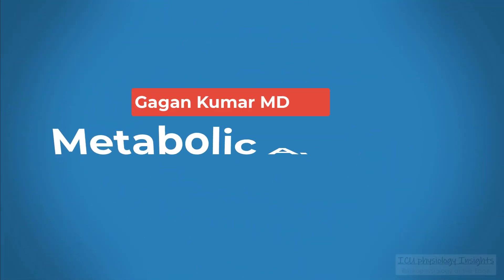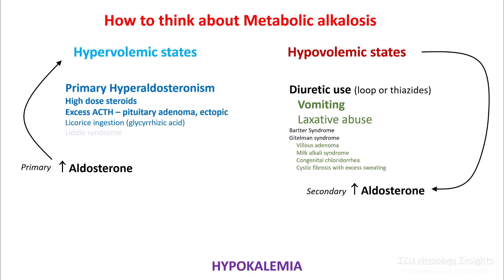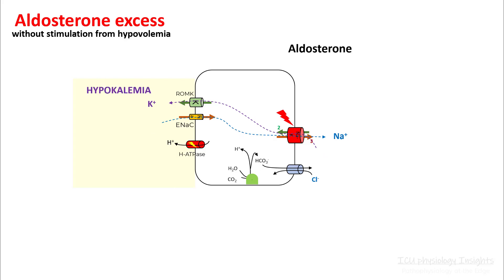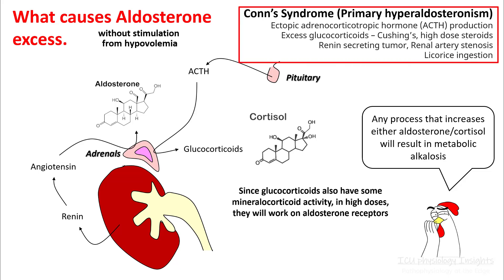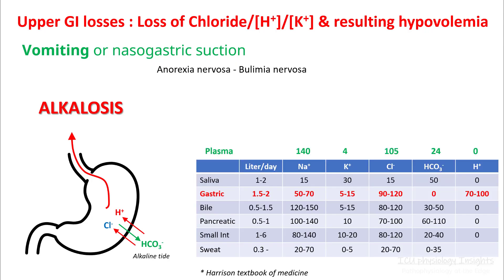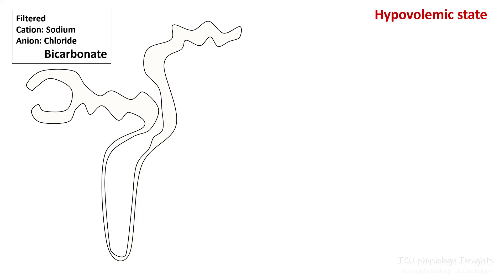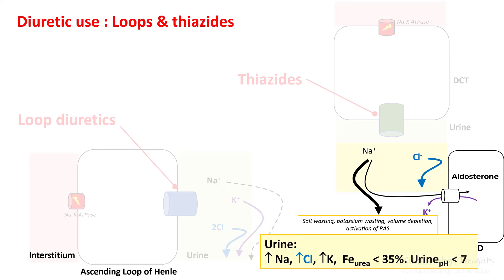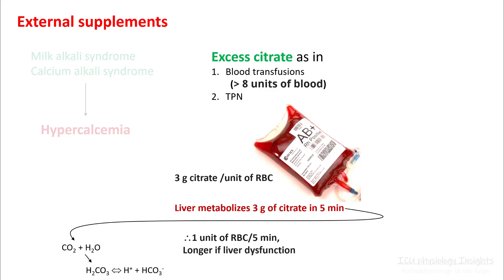Metabolic alkalosis - How to work up differential diagnosis ?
In this lecture we will understand how to figure out what is causing metabolic acidosis. Since urine studies are the key to finding underlying problem, we will discuss how these differ among different causes of metabolic alkalosis.

References
1. Metabolic Alkalosis Pathogenesis,Diagnosis, and Treatment: Core Curriculum 2022. Catherine Do, Pamela C. Vasquez, and Manoocher Soleiman. Am J Kidney Dis. 80(4):536-551
2. A Severe Case of Hypokalemic Metabolic Alkalosis: A Quiz. Fernandes A, Falcão L, Raimundo M. Am J Kidney Dis. 2023 Apr;81(4):A13-A16.
3. Physiology, Metabolic Alkalosis.Brinkman JE, Sharma S. 2022 Jul 18. In: StatPearls [Internet]. Treasure Island (FL): StatPearls Publishing